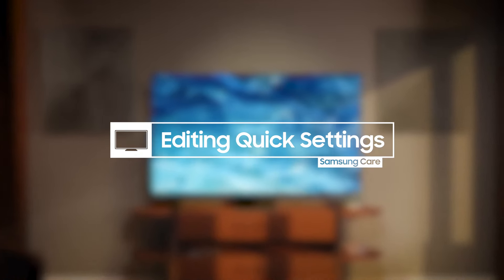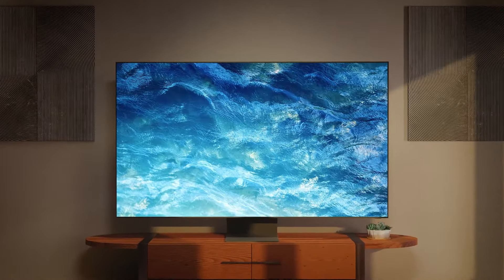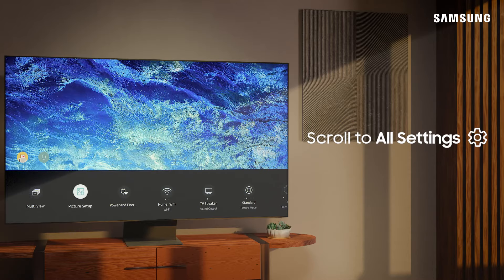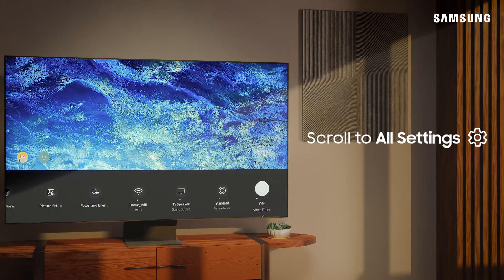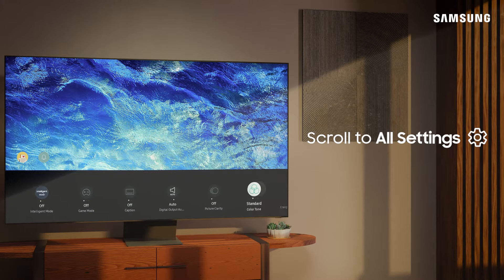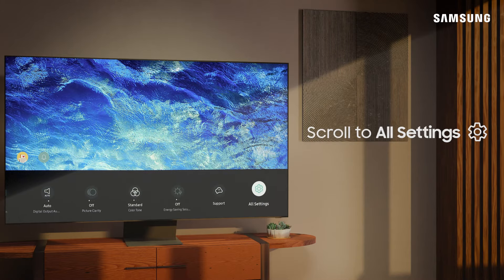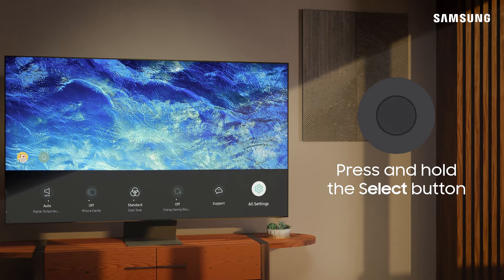How to edit the quick settings on your Samsung TV | Samsung US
Customize Quick Settings for easier access to your most used options. To edit Quick Settings, first, press the Home button on your remote to open Smart Hub. Using the directional pad, navigate to and select Settings. Next, scroll over to the setting you want to move, press and hold the Select button, and then move it to where you want. Finally, press the Select button once again to set it in place. You can also edit your Quick Settings by selecting List Edit.